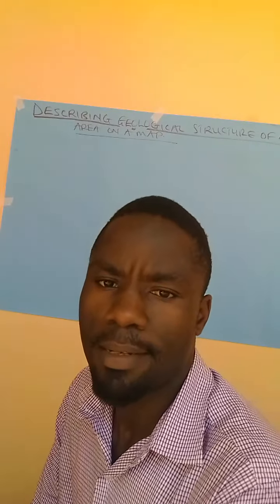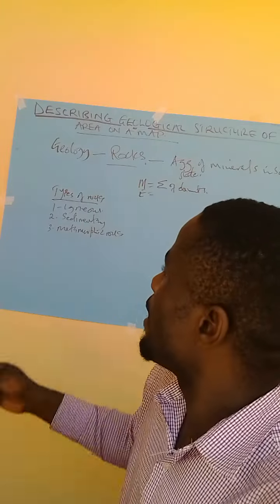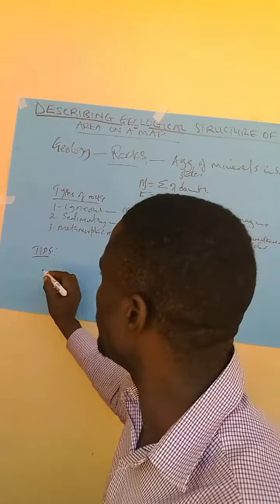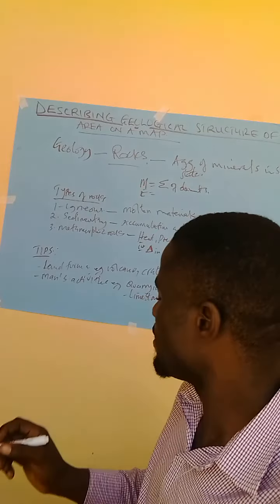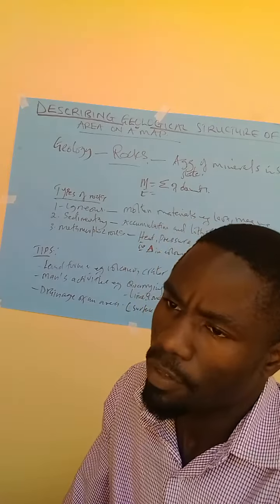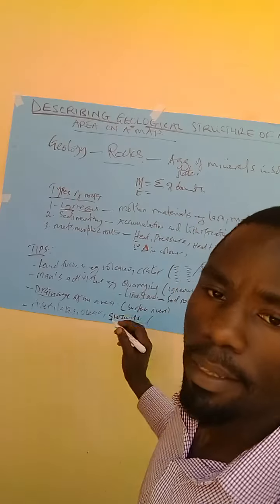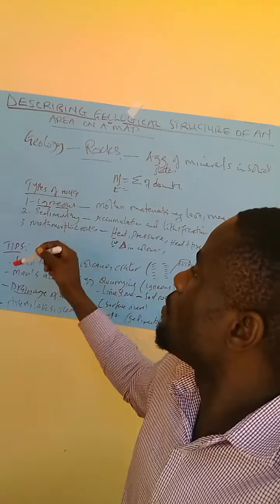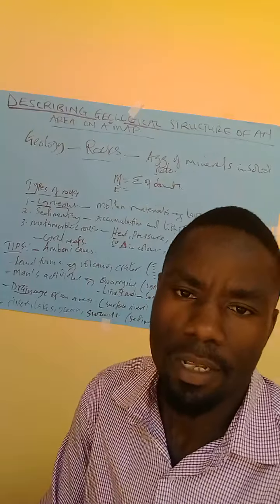ROCKS ON A MAP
COMMON ROCKS IN OUR COMMUNITIES